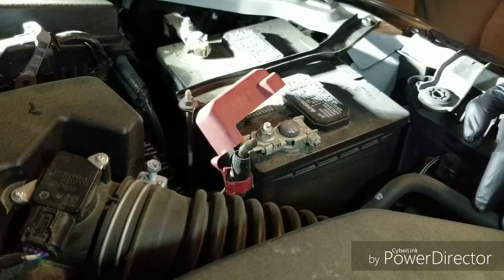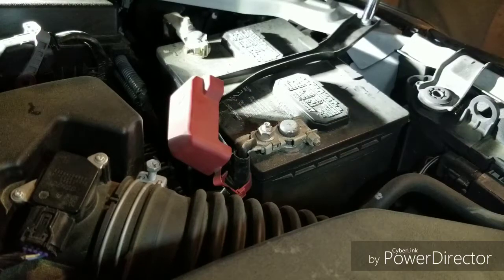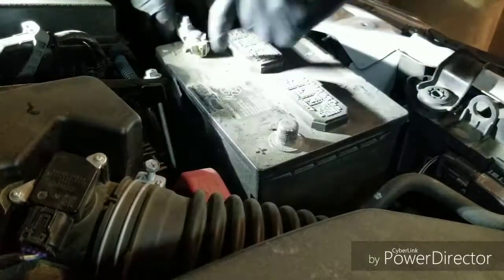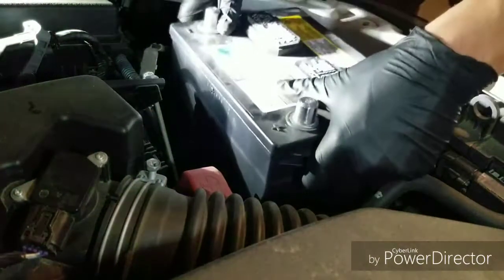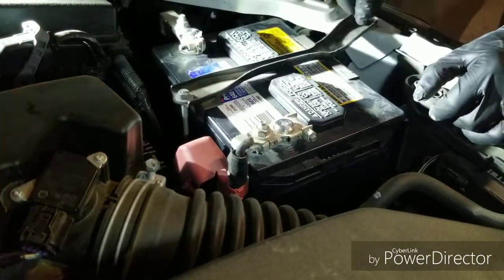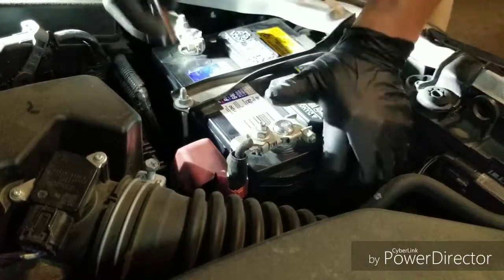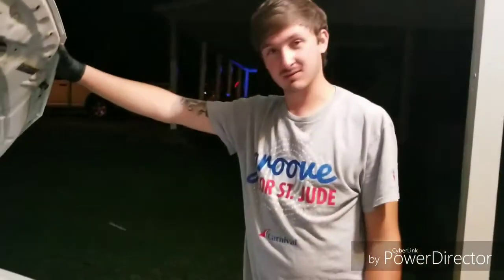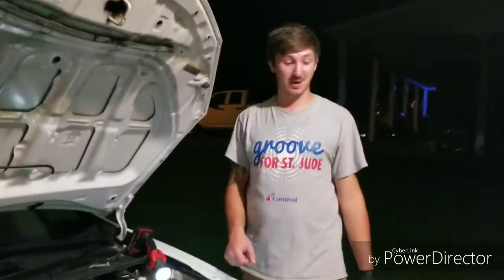How to replace the battery in a 2015 toyota corolla.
Taking a short break going content for some more repair advice. Sometimes the simple things can cause the biggest problems. As always thanks and have a great day.